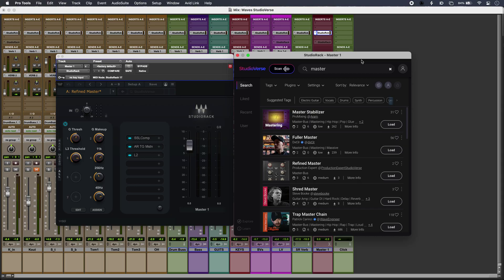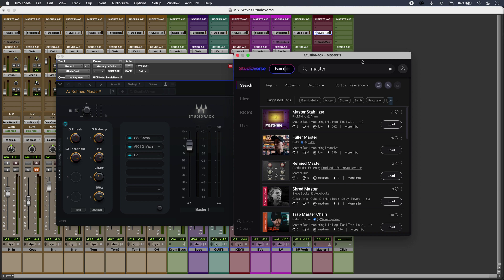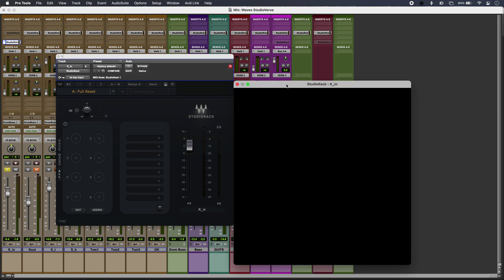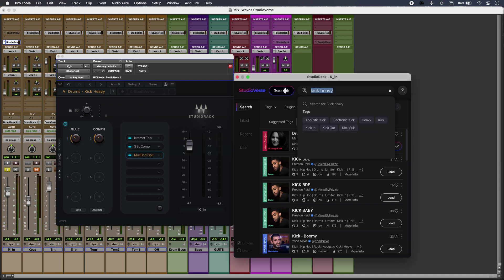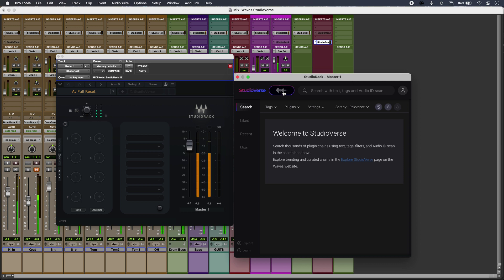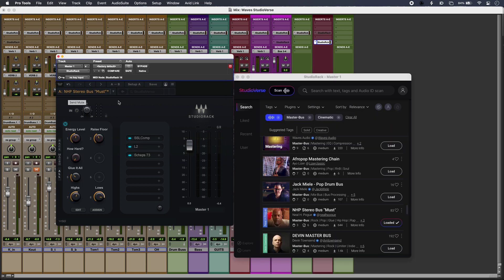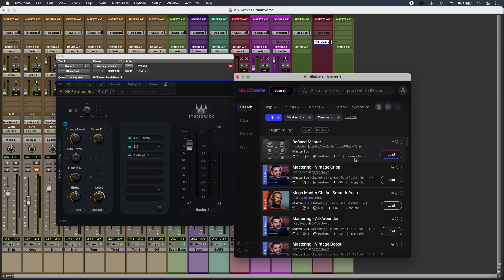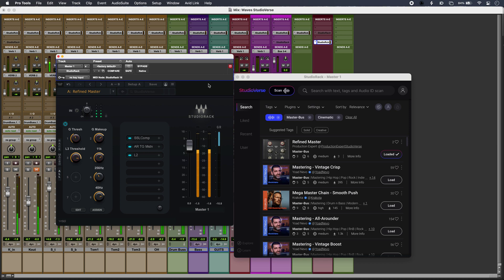Use Waves StudioVerse To Find Great Mix Settings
Waves’ StudioVerse promises thousands of sounds and chains from some of the industry’s finest, with new ways to find them. With the potential for mixers to create and share their own as well, we check Waves’ plugin community inside the DAW.